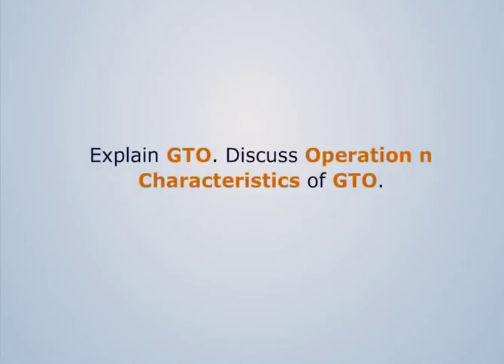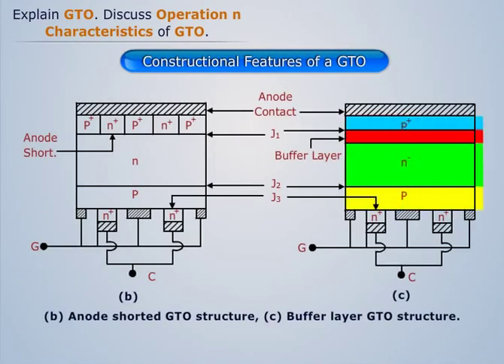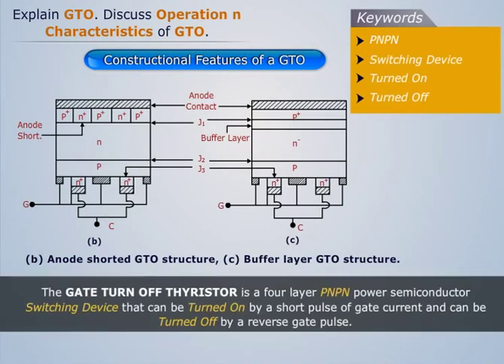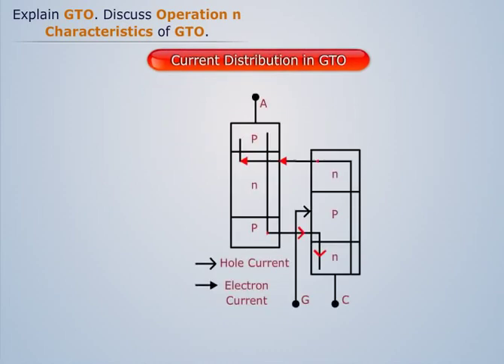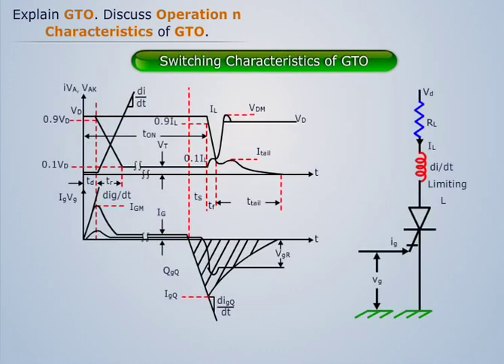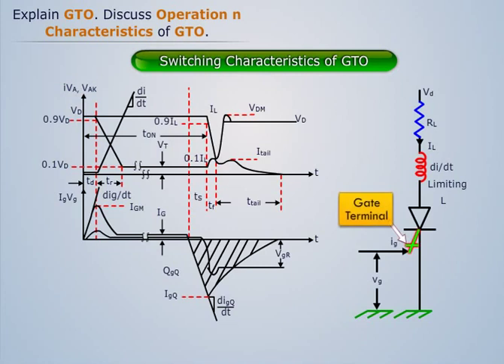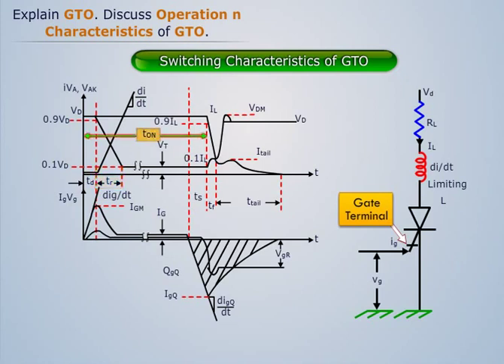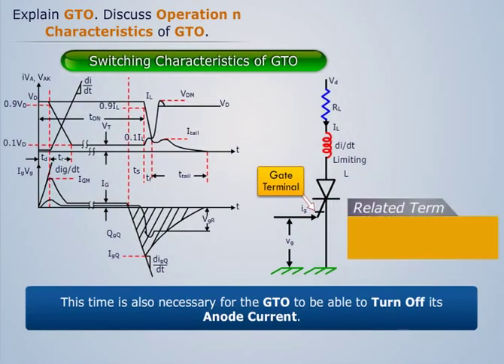Operation and Characteristics of GTO | Power Electronics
You can now learn all about 'Operation and Characteristics of GTO', a topic of learning that falls under the 'Power Electronics' course. The course is an integral component for engineering students to learn about several types of Voltage Controllers, including AC Voltage Controllers.

Magic Marks is an educational platform that provides animated & visual-based course ware for all engineering students. It is one of the fastest growing e-learning portals in the country that also provides MCQs and other mock-papers.